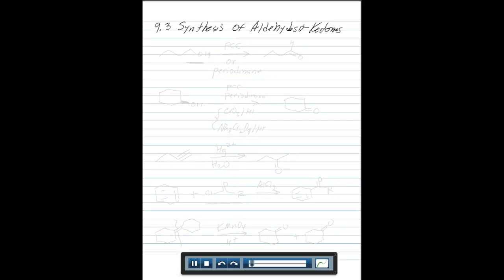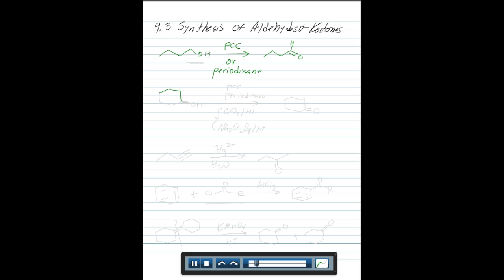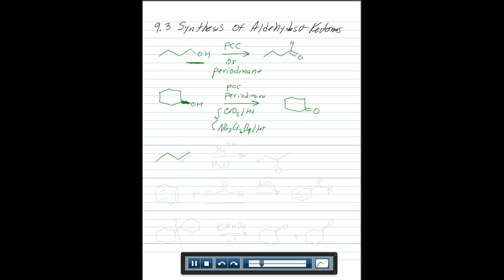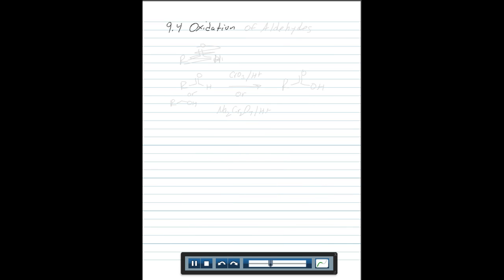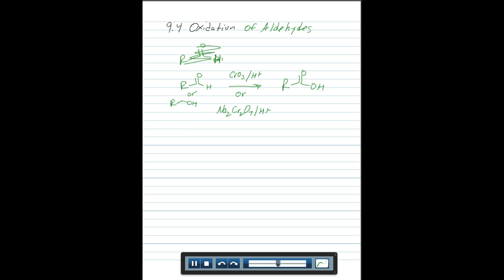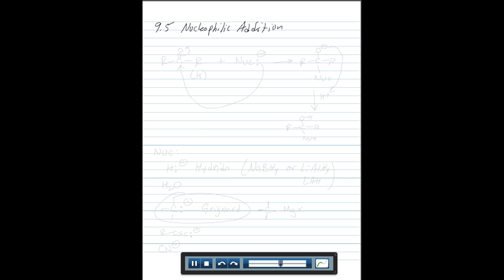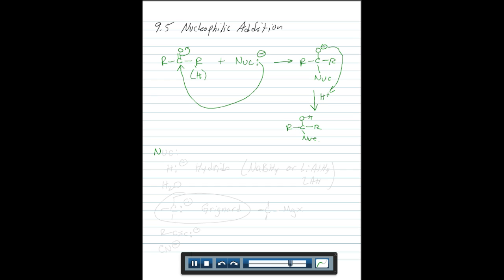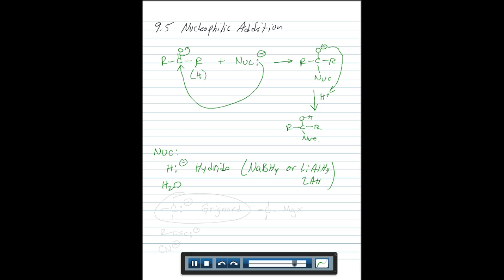9 3 9 5